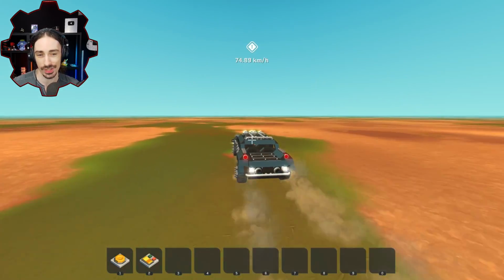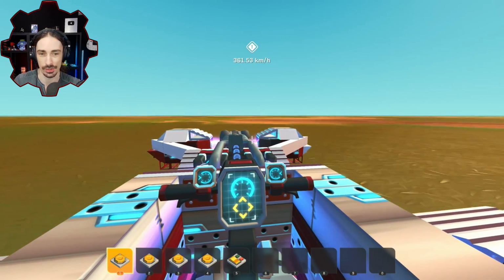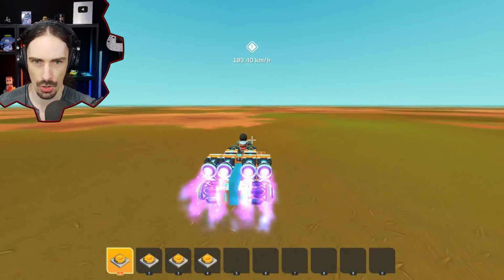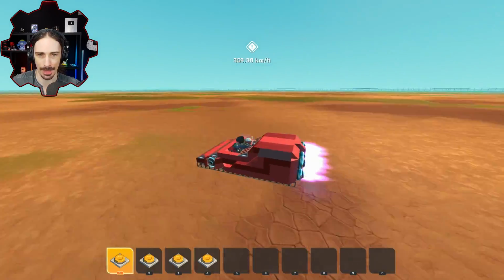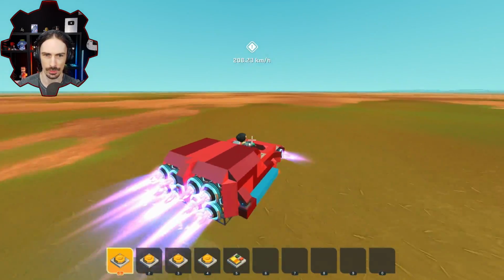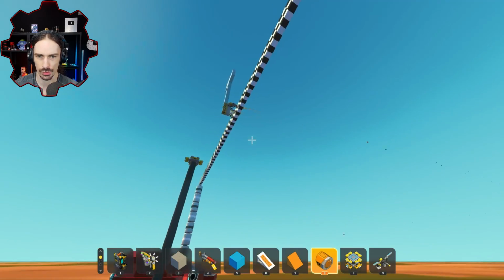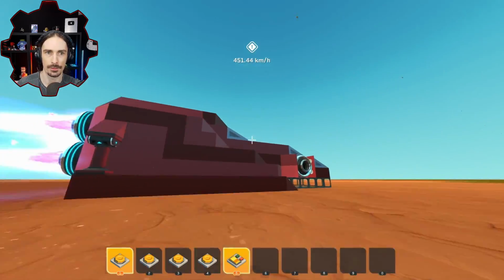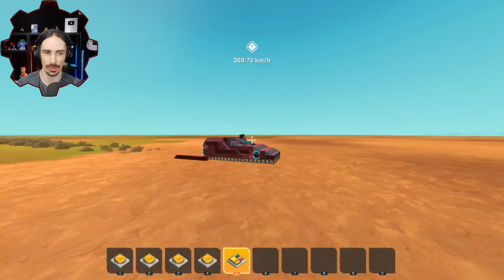POTATO vs. ROCKET SLED! How Fast Do Spud Guns Actually Shoot?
Welcome to another episode of Scrap Mechanic! Today i want to find the bullet velocity of a potato out of a spud gun. Rather than do it under super rigid scientific controls, I'm going to do it like a true Scrap Mechanic and build a rocket sled and attempt to match the speed of the flying potatoes!